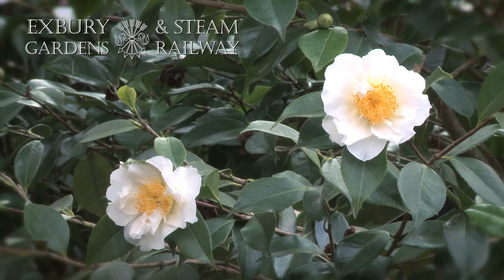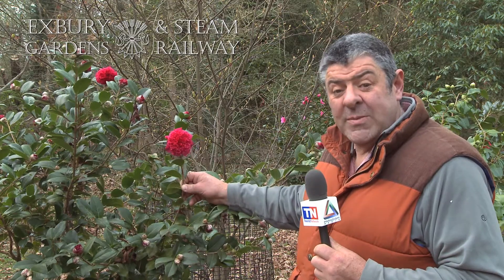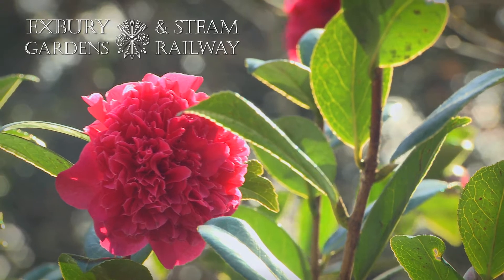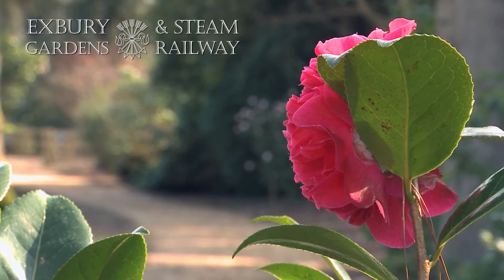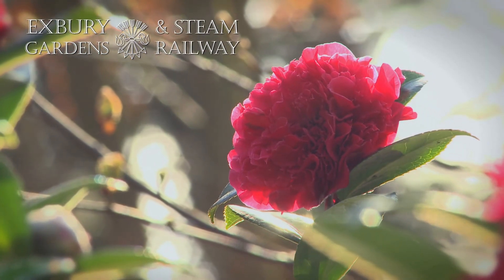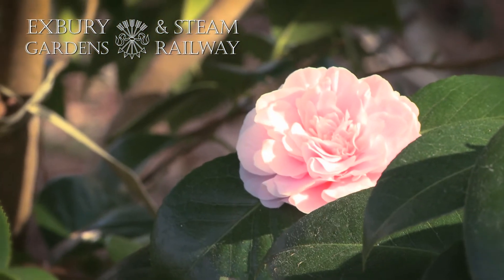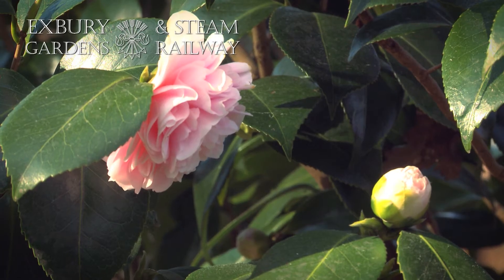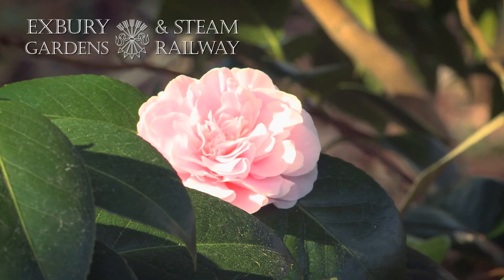Peony formed camellias with Exbury Gardens' Head Gardener John Anderson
Learn about peony formed camellias with Exbury Gardens' Head Gardener John Anderson.
Exbury Gardens was designated as a prestigious ‘Camellia Garden of Excellence’ – the highest accolade that can be bestowed on a garden displaying the popular spring flowers. John takes a look at two of the peony formed camellias that can be found, Camellia × williamsii 'Huntsman' and Camellia japonica 'Debutante'.